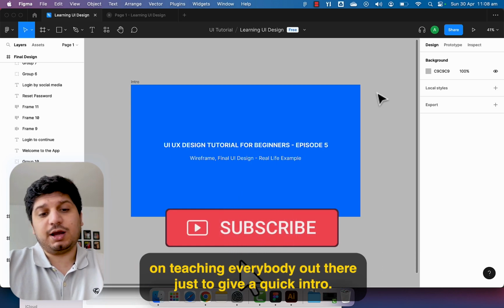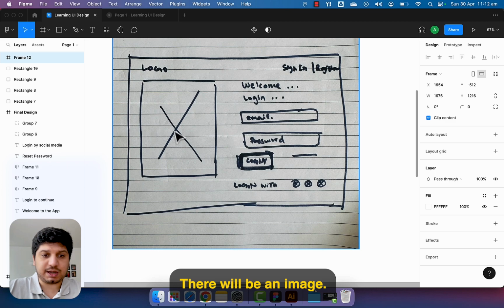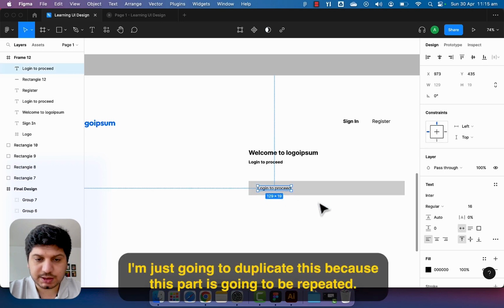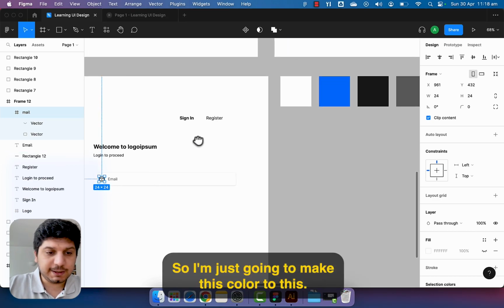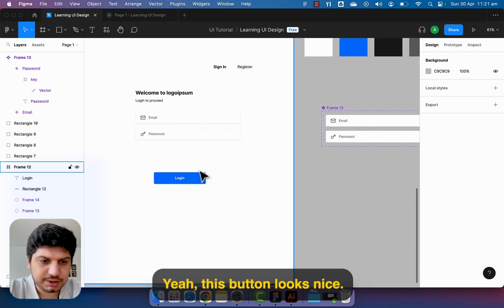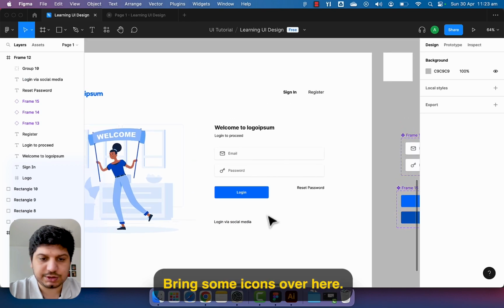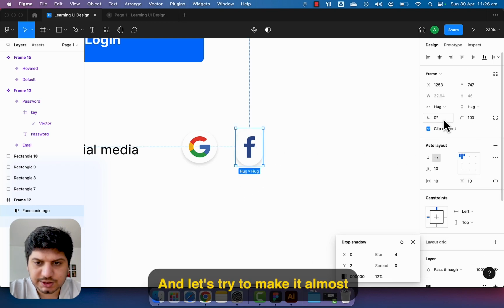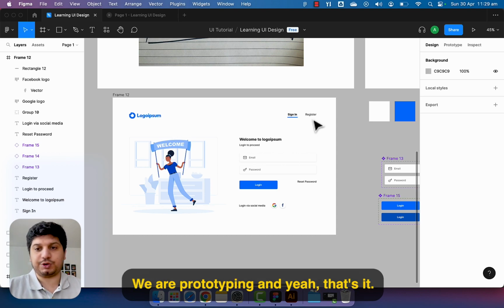Figma Tutorial for Beginners (Wireframe to UI Design)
In this Figma tutorial for beginners, you'll learn how to use Figma, a powerful design tool used by professionals to create stunning UI designs. This video will take you step-by-step through the process of turning a sketched wireframe into a polished final design, using real-life examples to illustrate each concept.

Starting with the basics, you'll learn how to navigate the Figma interface, including how to create and organize pages, layers, and frames. From there, you'll dive into designing your own user interface, following best practices for layout, typography, and color theory.

Throughout the tutorial, you'll see how to use Figma's powerful features, including symbols, grids, and auto-layout, to speed up your workflow and create consistent designs. You'll also learn how to collaborate with others on your designs, whether you're working on a team or getting feedback from clients.

By the end of this Figma tutorial, you'll have the skills you need to create stunning UI designs, from wireframe to final design. Whether you're a beginner or an experienced designer looking to add Figma to your toolkit, this tutorial is the perfect place to start. So, grab your sketchbook and let's get started!